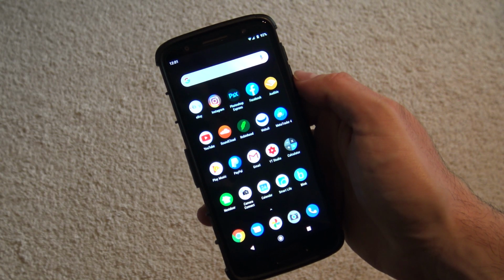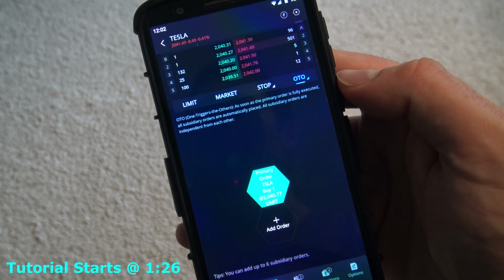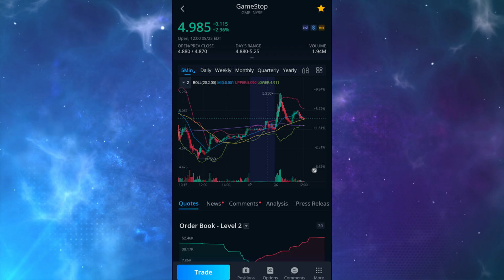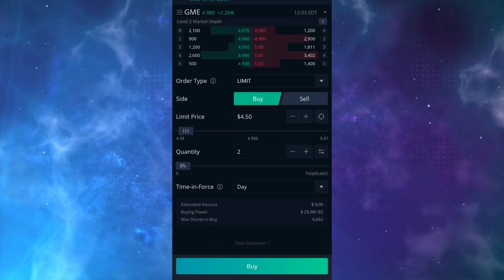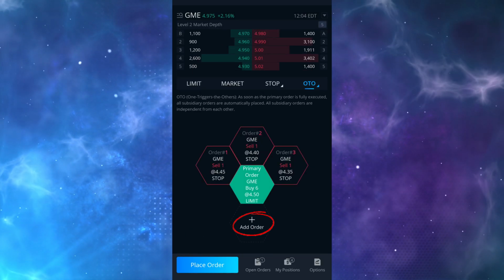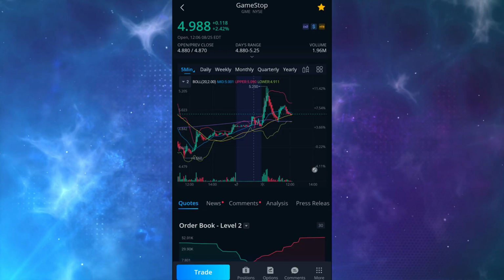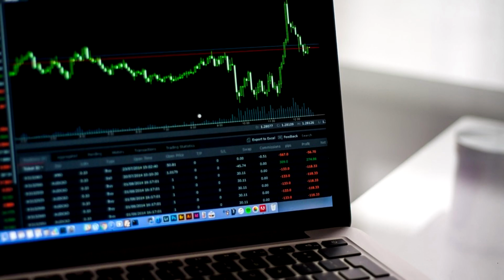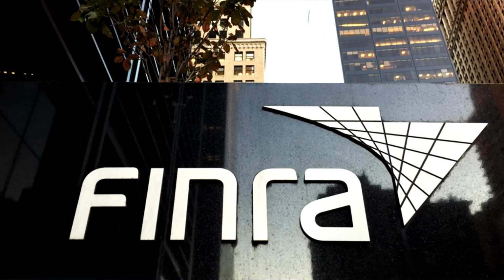Webull OTO Tutorial ~ One Triggers the Other Explained (Pros & Cons)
This easy tutorial will explain a few pros and cons to Webull’s One Triggers the Other (OTO) order type. Basically, instead of placing individual limit/market orders with separate stop losses, you can buy the amount of shares once and submit multiple stop losses within the same order form. So if you are comfortable with losing a certain amount of money just in case things suddenly head south...this could be worth trying. Just don't expect the OTO to automatically buy more shares on the way up.